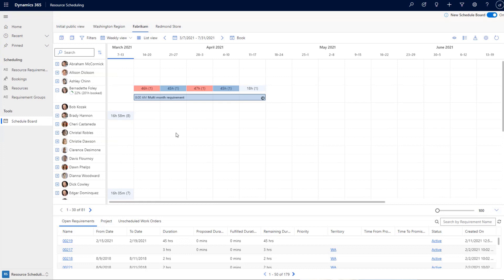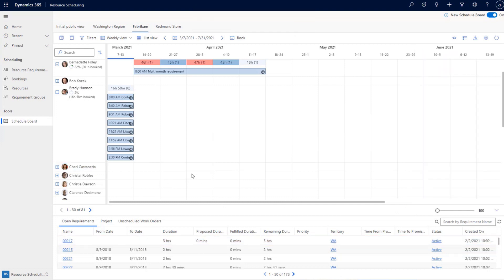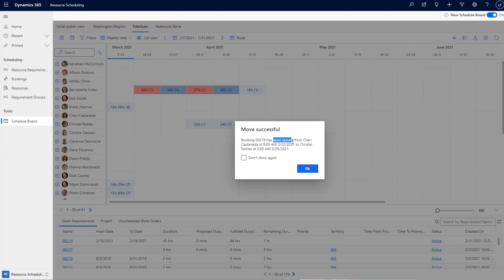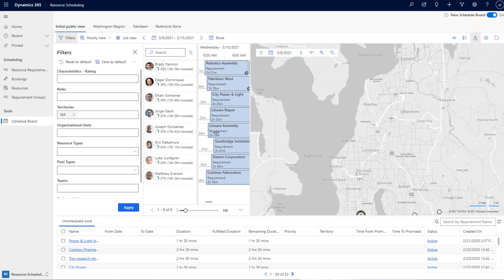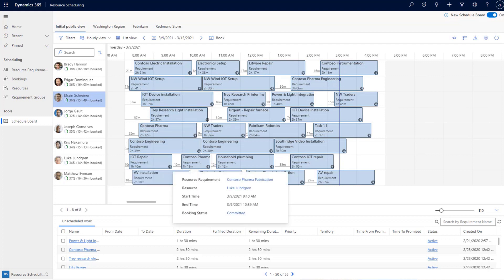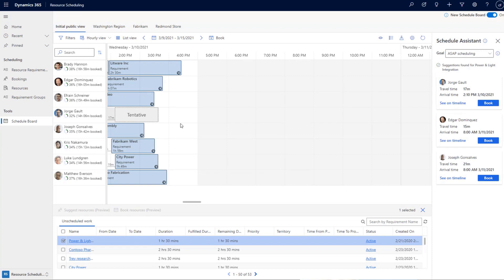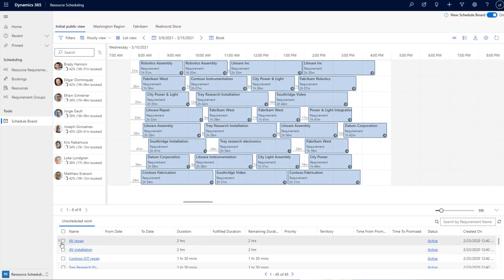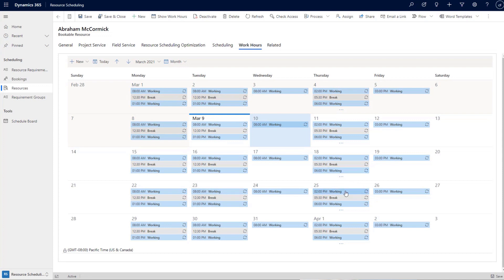Schedule board improvements: Wave 1 2021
Important Note: Suggest Resource and Book Resource buttons are currently only available for organizations with Resource Scheduling Optimization (RSO) licenses. However in future releases, Suggest Resource and Book Resource buttons will be included in all Field Service organizations and environments.

Video topics:
- New weekly view of schedules
- New monthly view of schedules
- Edit bookings from weekly and monthly views
- Right click booking for new "Move to" option to different time and/or resource
- Land on current date and time
- New schedule board map
- Suggest resources
- Goal switcher
- Book resources
- Improved work hours setup